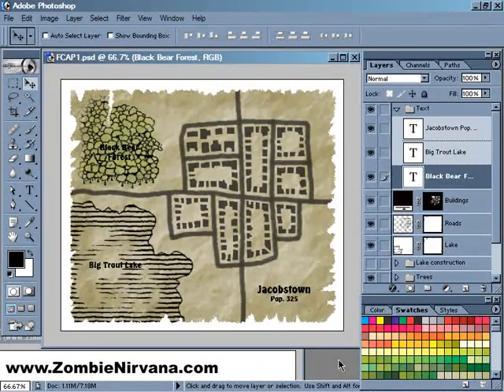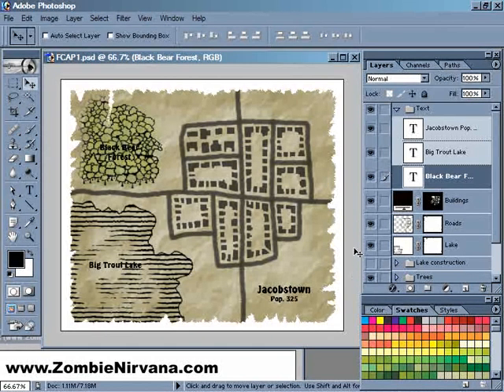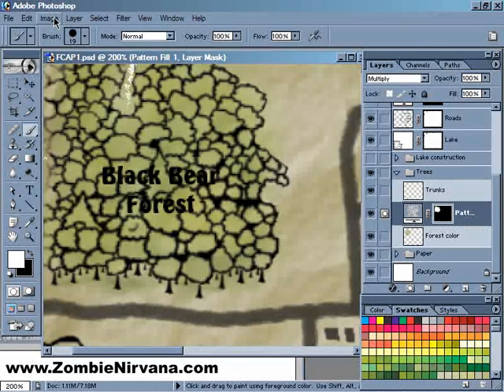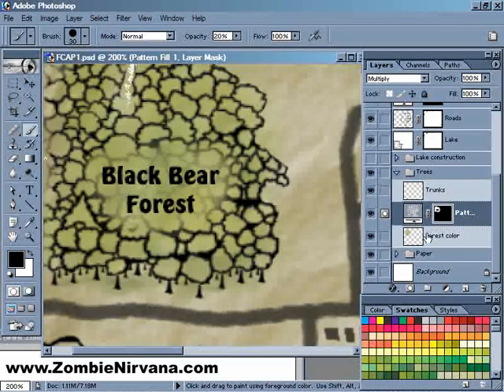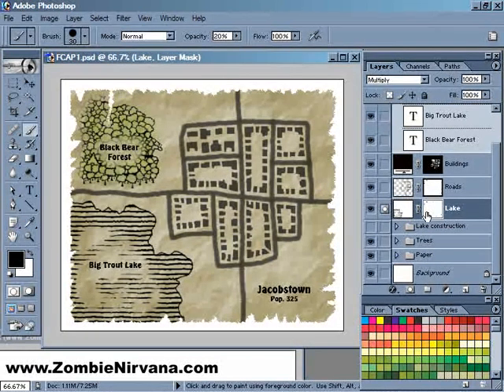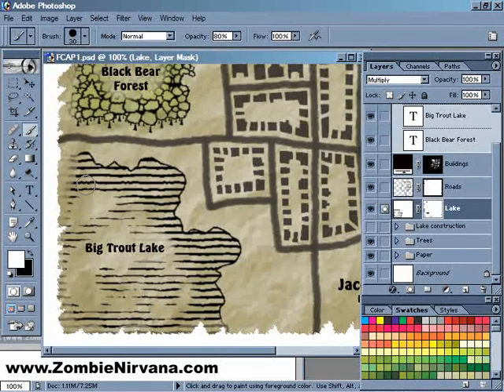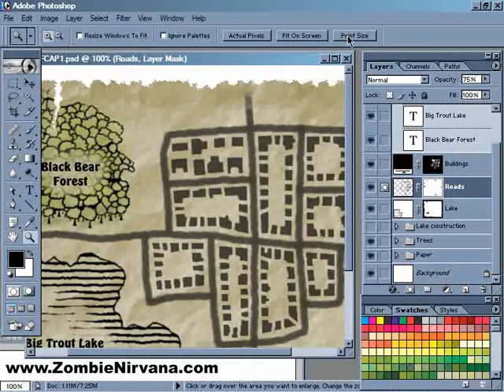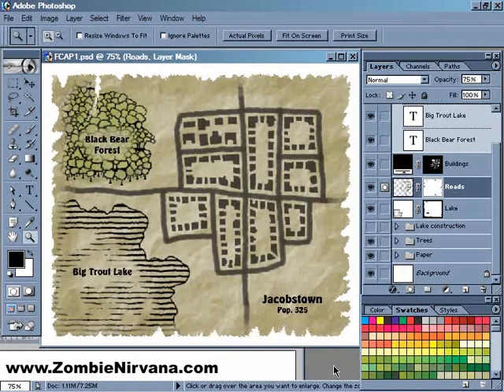Fantasy Cartography with Adobe Photoshop #9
In this episode, we'll add some text and begin making the final touches to our map.